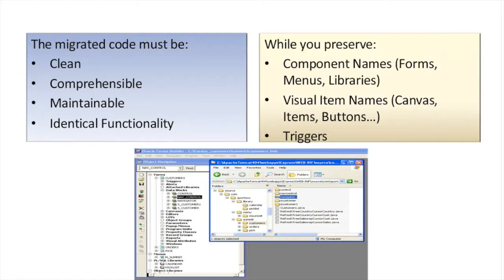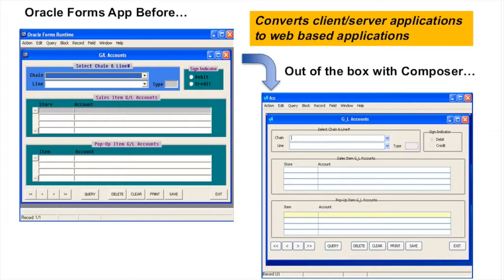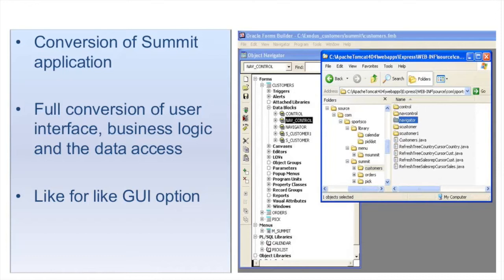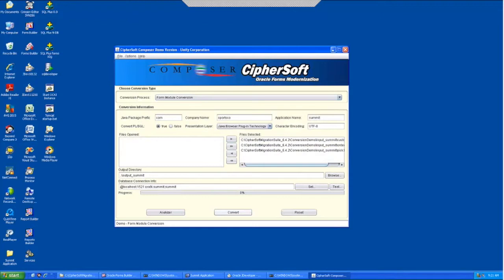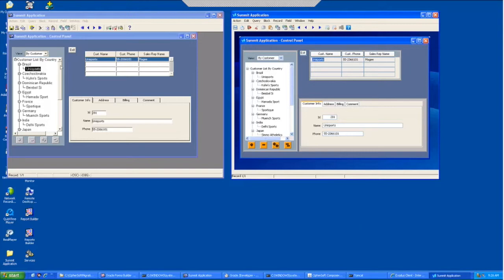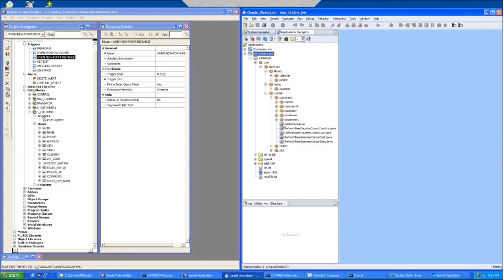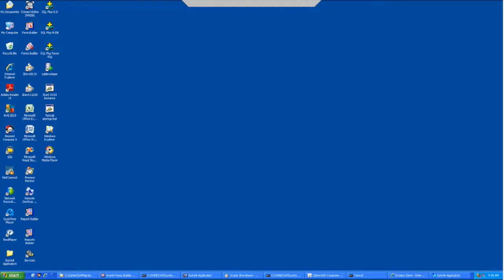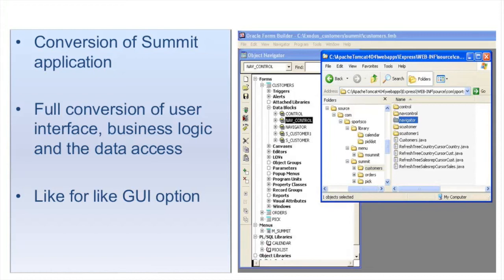Composer CipherSoft Webinar February 2015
See how to convert Oracle Forms applications to Java